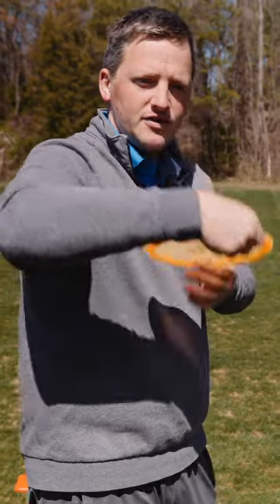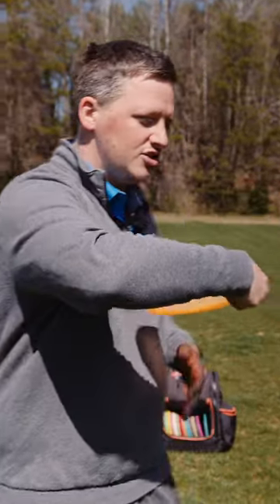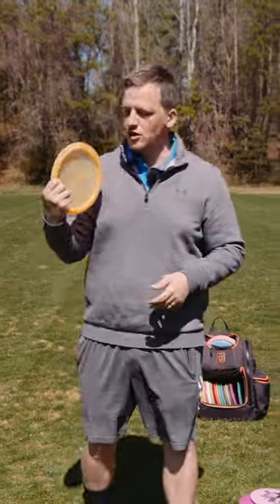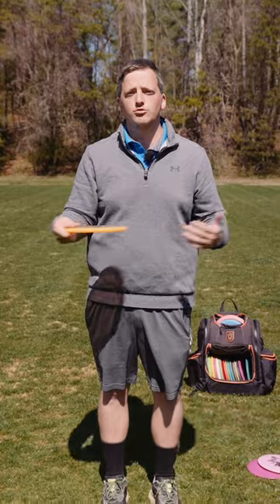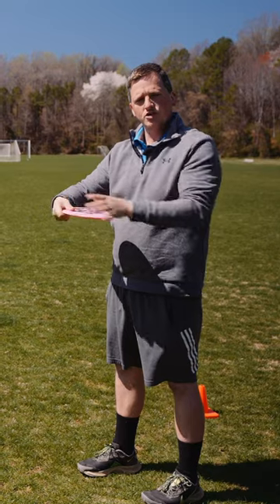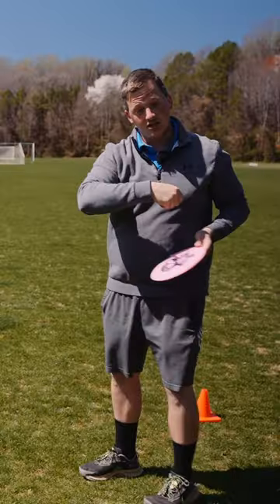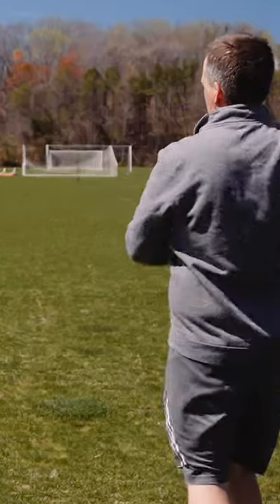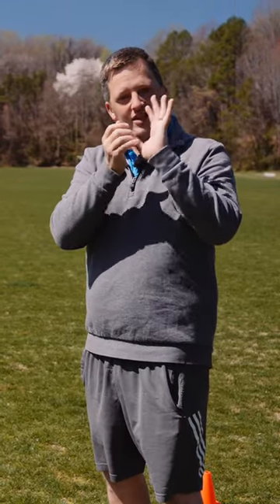Can't Throw 200'? Close Your Hand!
DISC GOLF SIMULATOR

Mikey’s Camera Gear:
Tripod | Peak Design Travel Tripod